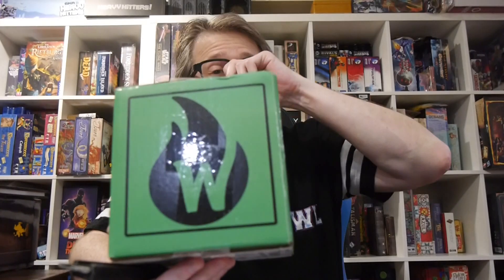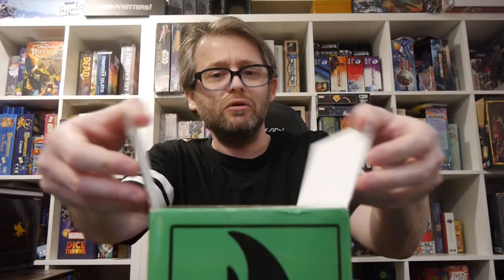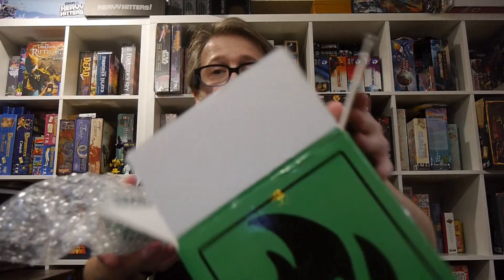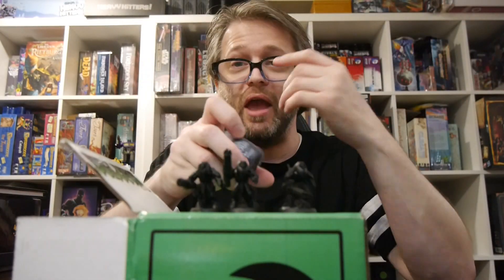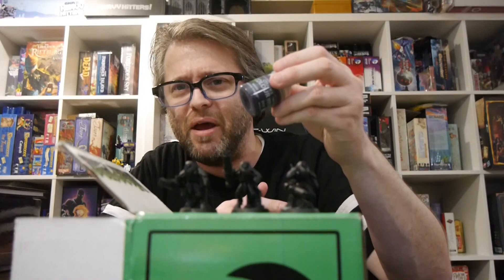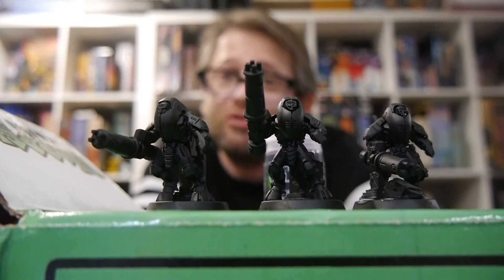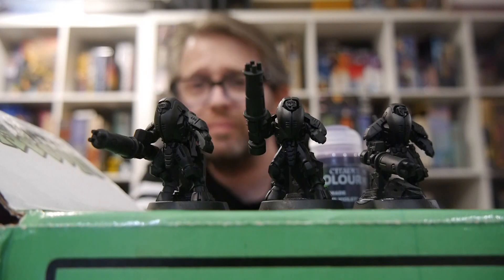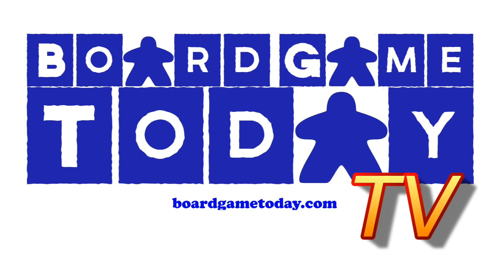Unboxing: Warpfire Minis' WarpCrate, the T'au expand and paint?!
Warpfire Minis' WarpCrate is a mystery box for Warhammer 40K or Age of Sigmar! For $25 a box, you get random figures delivered to your doorstep. It's promised the value to be at least $40.

We're going to see how much of three armies we can build with a year of boxes! Our three armies this year are Adeptus Mechanicus, Tau, and Harlequins.

And, the latest unit is... Fire Warriors Strike Team! At least I think it's a XV25 Stealth Battlesuits and Druchii Violet. It's box 6 of our year-long experiment!

How'd we do this month?

XV25 Stealth Battleshuits $30? (normally $35 but no drone)
Druchii Violet - $7.80
Total - $37.80 (about, a bit short of the $40 value mentioned)

Army points so far:
Adeptus Mechanicus: ~176 points ($50 spent - $120 retail - saved $70)
Harlequins: ~78 points ($25 spent - $42 retail - saved $17)
T'au: ~235 points ($75 spent - $130 retail - saved $55)
Paint - $7.80